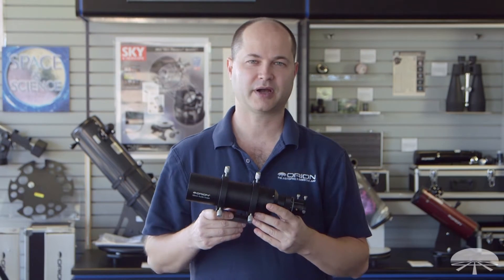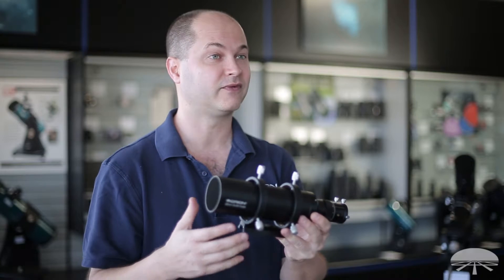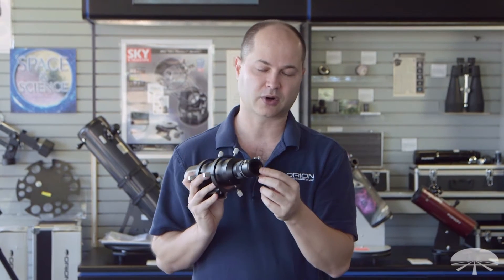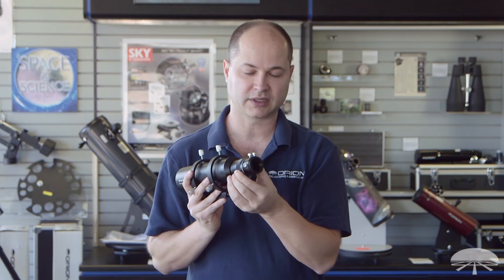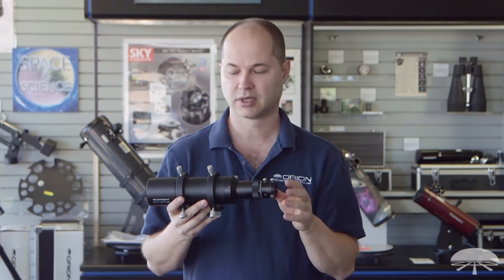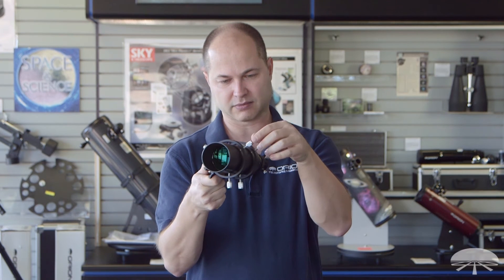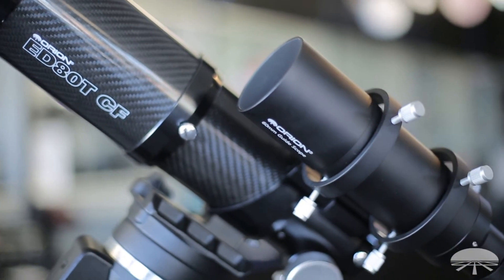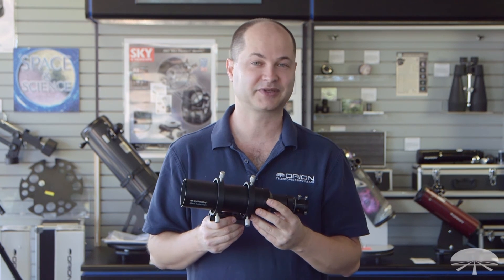Orion 60mm Multi-Use Guide Scope with Helical Focuser - Orion Telescopes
Versatile 60mm aperture Guide Scope with a built-in helical focuser for precise focusing of potential guide stars.

Para nuestros clientes españoles
Per i nostri clienti italiani

The Multi-Use Guide Scope has a large, 60mm aperture lens for better light-gathering than 50mm and smaller models. The larger aperture lets you see more stars in the guide scope field-of-view, providing a wider selection of guide star choices. What's more, the larger lens means the field of potential guide stars will be nice and bright for easy guide star selection. This Guide Scope is designed for use with small-chip autoguider devices such as the Orion StarShoot AutoGuider and Orion StarShoot AutoGuider Pro Mono Camera (AutoGuiders and telescopes sold separately).

As its name suggests, the Orion 60mm Multi-Use Guide Scope with Helical Focuser features a built-in helical focuser that allows precise focus adjustments with zero flexure for rigid performance. Obtaining a clear, sharply focused view of potential guide stars is quick and easy with this sturdy scope. The fixed-orientation focuser mechanism will not rotate inserted autoguider cameras or eyepieces when focus adjustments are made. The helical focuser simply moves the attached device inwards or outwards while maintaining its orientation. This convenient feature means your field of potential guide stars will not rotate as focus is adjusted, further increasing ease of use.

The f/4, 240mm focal length Orion 60mm Multi-Use Guide Scope features a machined, knurled ring to make fine focus adjustments nice and easy, while a thumbscrew lets you lock-down the focuser in-place once adjustments are complete. The focuser boasts 10mm of precise helical focus travel, plus a telescoping drawtube housing provides up to 35mm of additional back-travel if needed for your particular autoguider device. No extension tubes necessary! A compression ring fitting keeps any inserted autoguider cameras or eyepieces free of pesky scratches. The Orion 60mm Multi-Use Guide Scope with Helical Focuser also features male T-threads on the focuser collar for secure threaded attachment of guide cameras equipped with female T-threads.